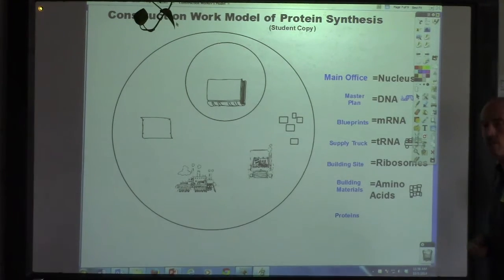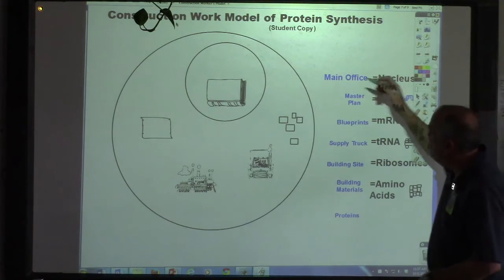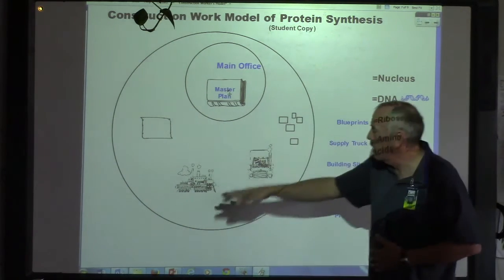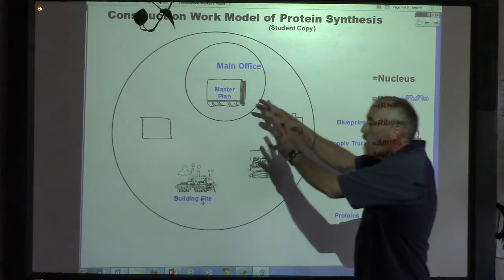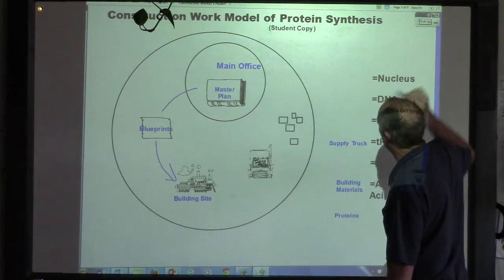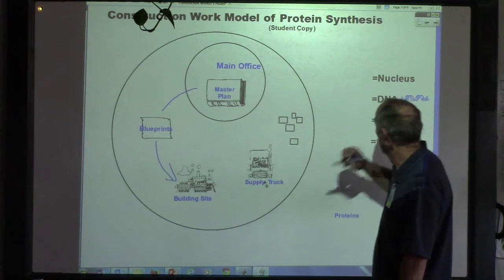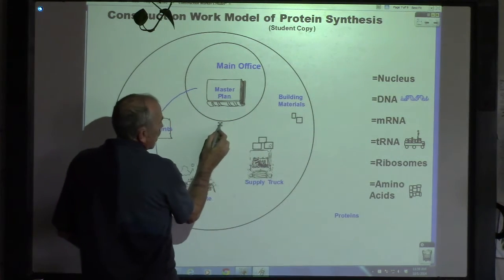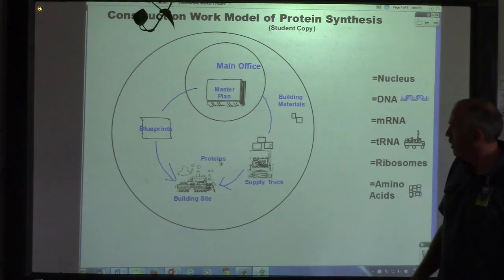7th Grade Life Science, unit 1, Chapter 4, video 1 of 3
LSU1Ch4 Construction Workers Model